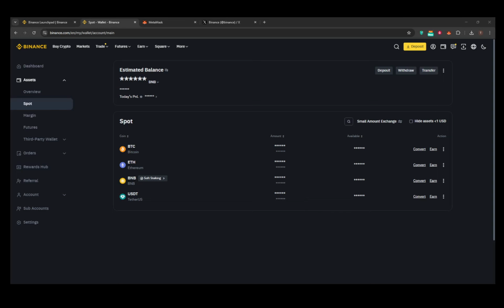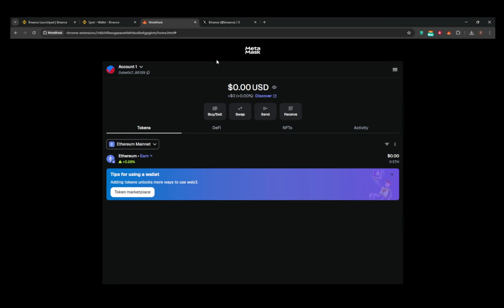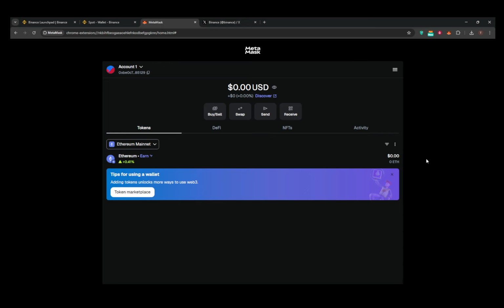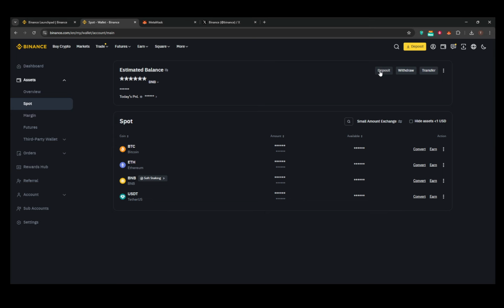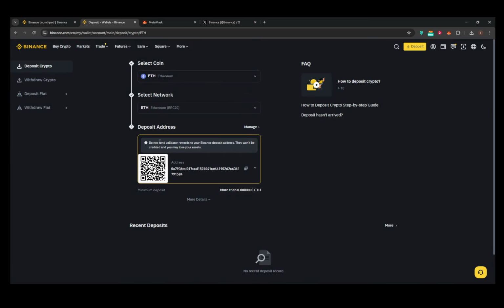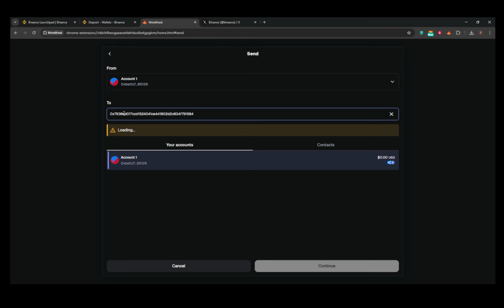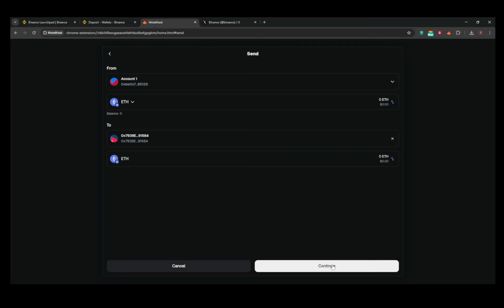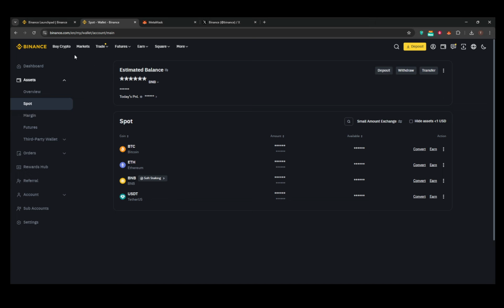How to Transfer Ethereum from MetaMask to Binance Exchange | Transfer Funds in 2 Minutes (2025)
In this video, we’ll show you how to transfer Ethereum (ETH) from your MetaMask wallet to Binance exchange in just 2 minutes. You’ll learn how to copy your Binance ETH deposit address, send ETH from MetaMask, select the right network, and confirm your transaction. We’ll also cover tips for reducing gas fees, checking transaction status, and ensuring your funds arrive safely. Perfect for beginners in 2025 who want a fast and secure Ethereum transfer.